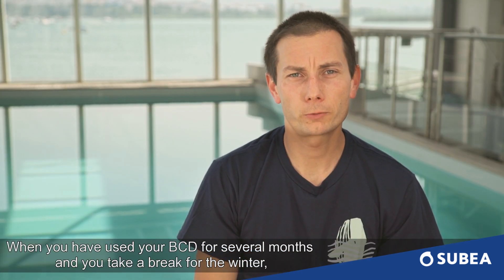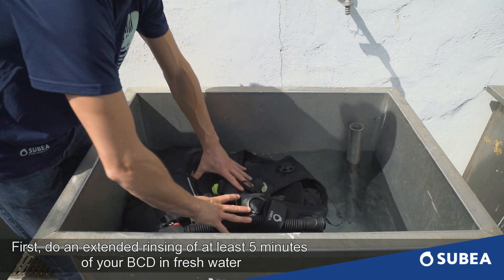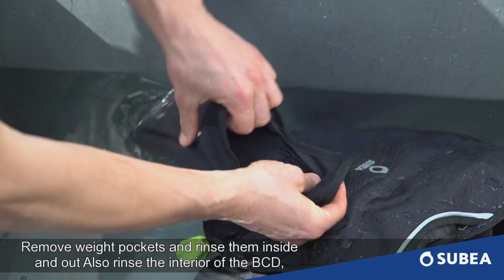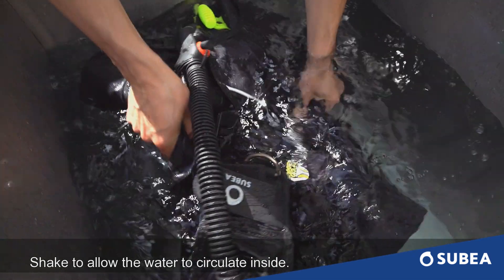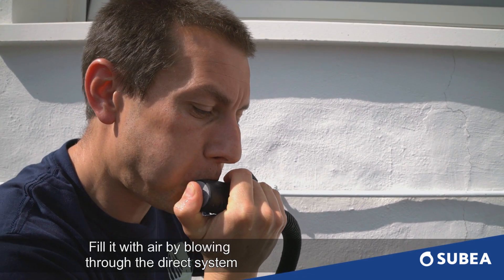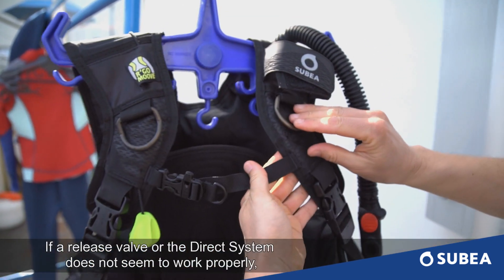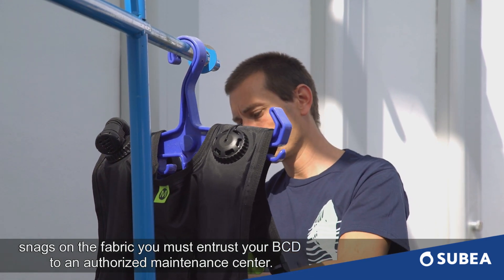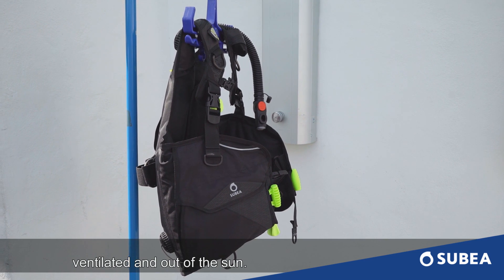How to wash and maintain buoyancy compensator after each diving season ?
Wash and maintain your buoyancy compensator after each diving season is essential... Julien, Subea product engineer, gives us some advices to maintain your diving material.
This maintenance isn't substitute the revision of your buoyancy compensator vest in a recognised organisation every 2 years.